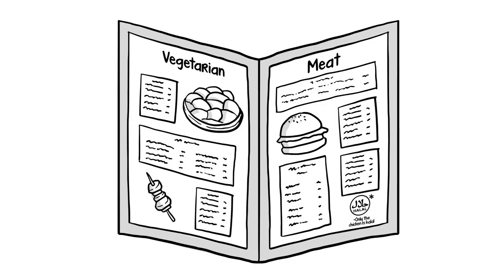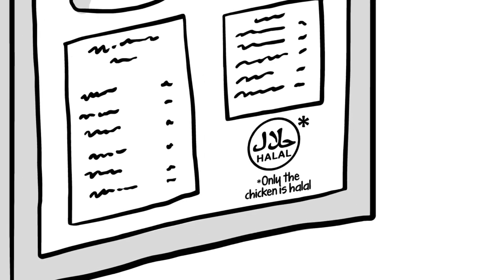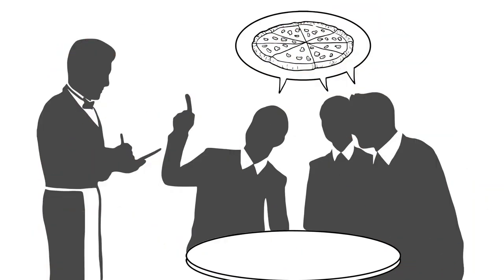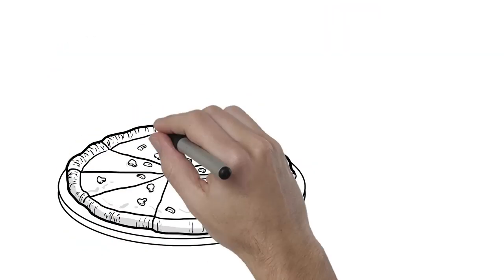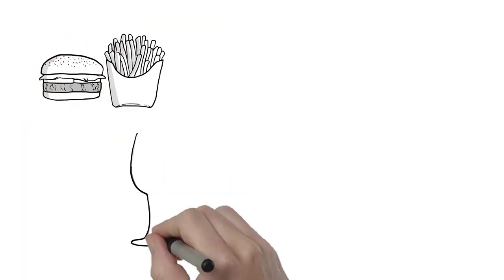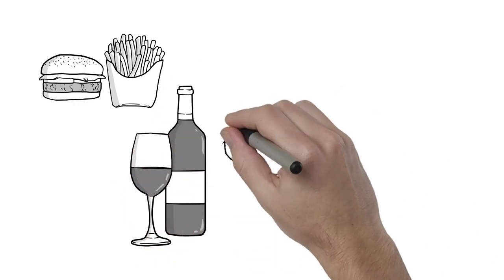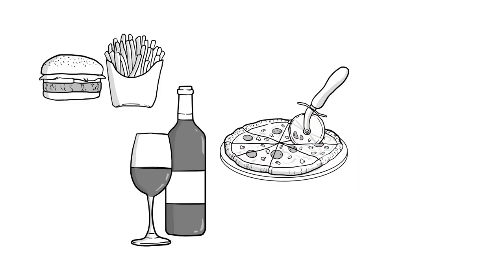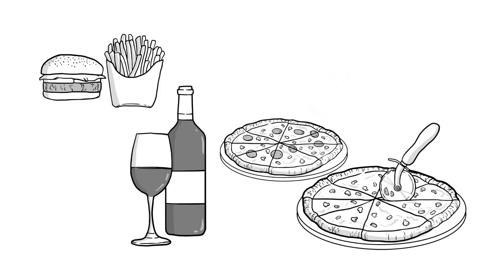Eating Halal - Cross Contamination at Restaurants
The possibility of cross contamination always exists.  It is difficult to maintain strict separation between halal and non-halal food items prepared in the same facility, cooked in the same oil, and stored in the same place.